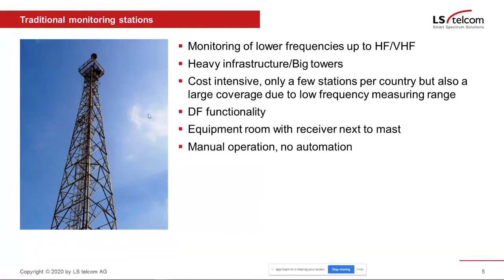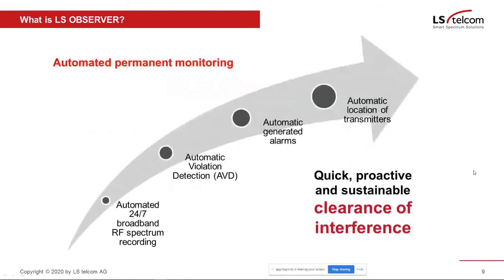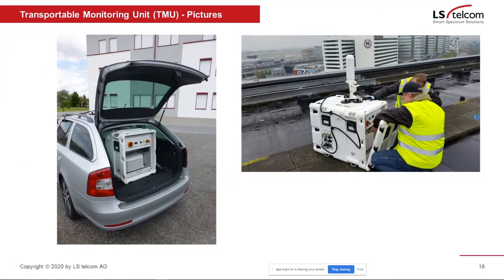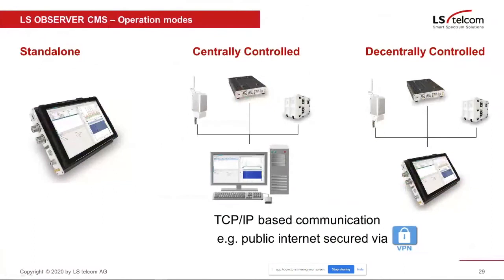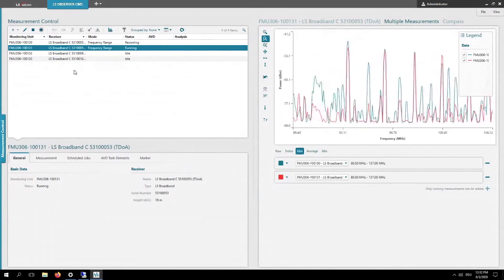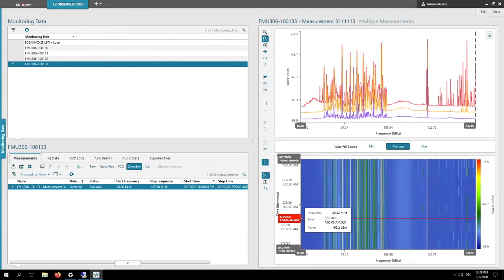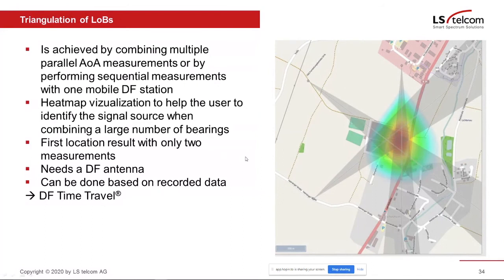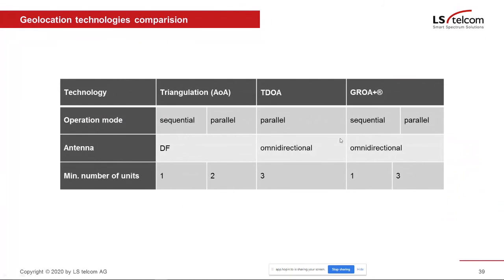Day 1 | Showcase 3: Spectrum monitoring of higher frequency ranges, hosted by LS telcom